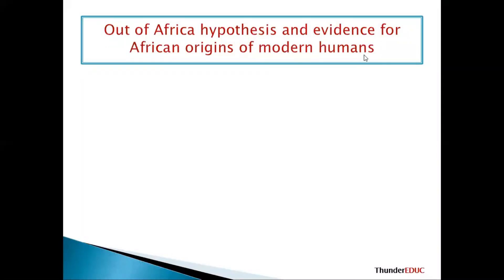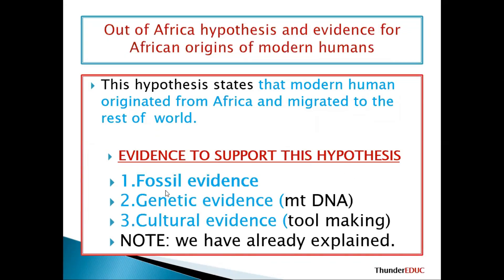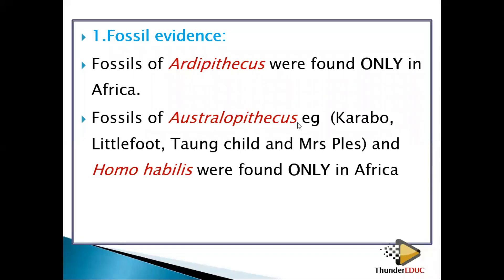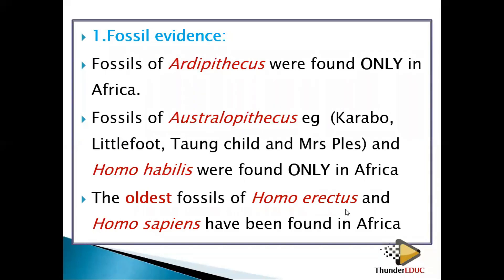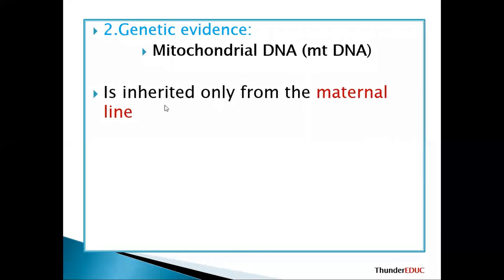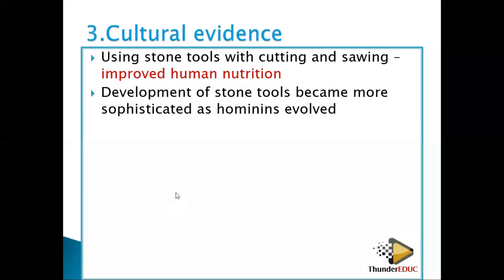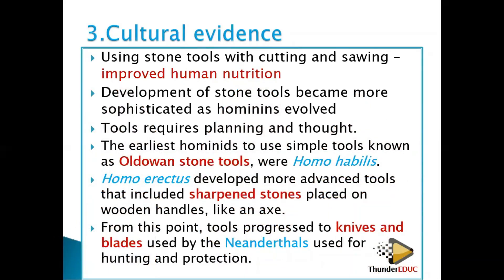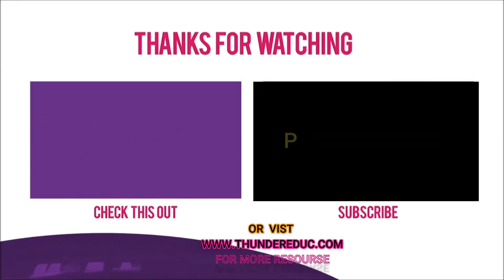OUT OF AFRICA HYPOTHESIS: (EVIDENCES)| GRADE 12 LIFE SCIENCES| HUMAN EVOLUTION |ThunderEDUC |M.SAIDI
"Out of Africa" hypothesis that all modern humans stem from a single group of Homo sapiens who emigrated from Africa 2,000 generations ago